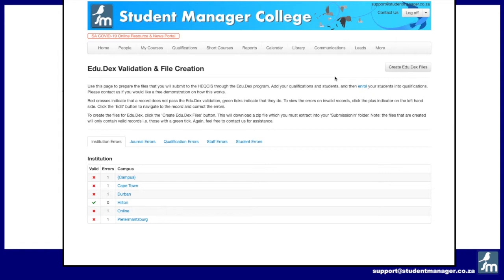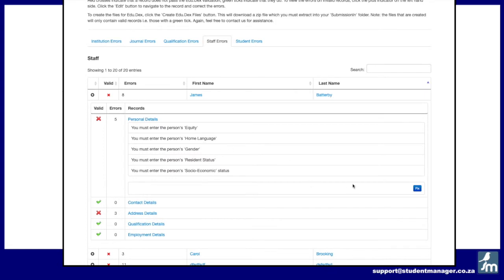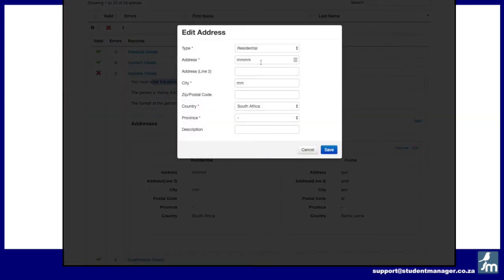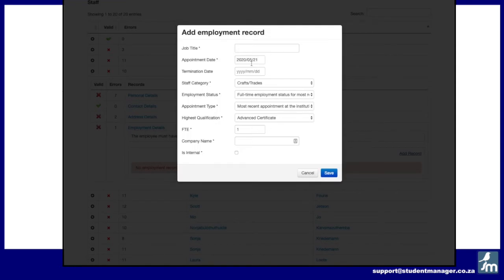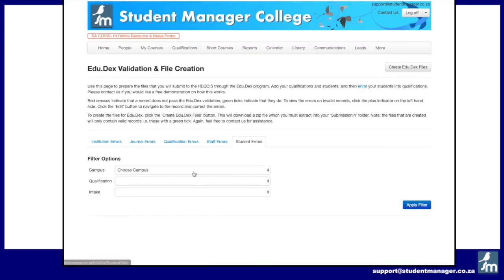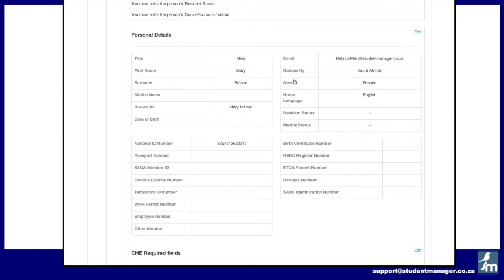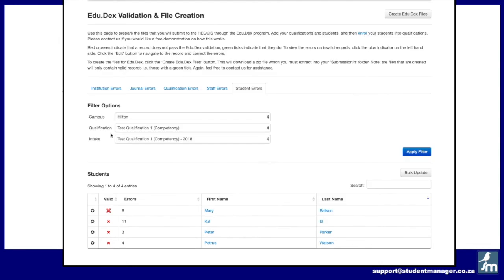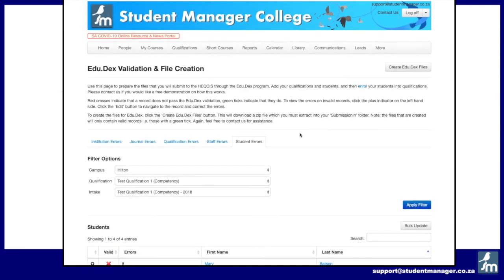Edu dex Overview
An overview of how to use Edu.dex checker in the system